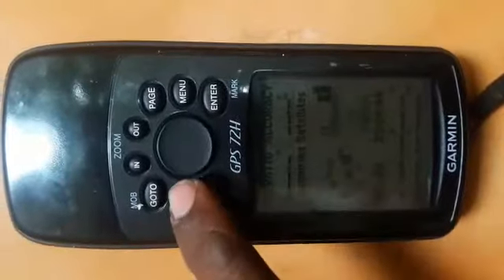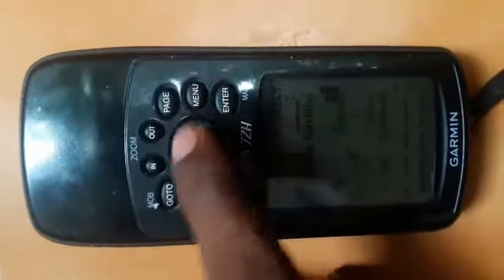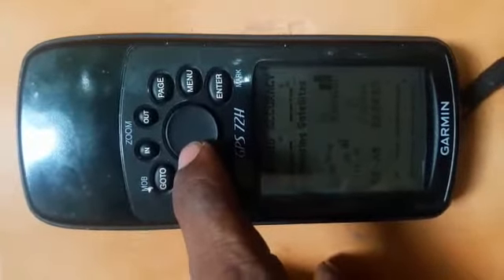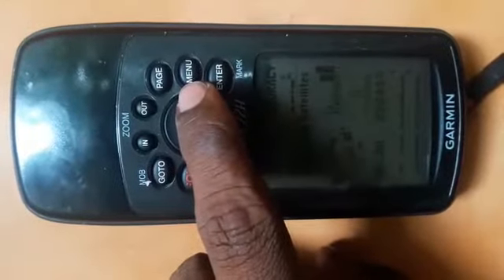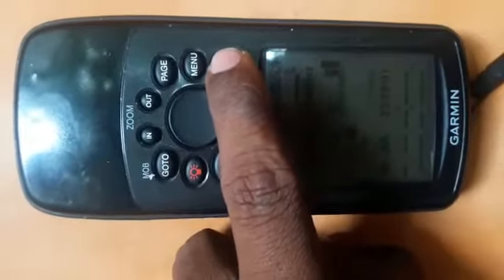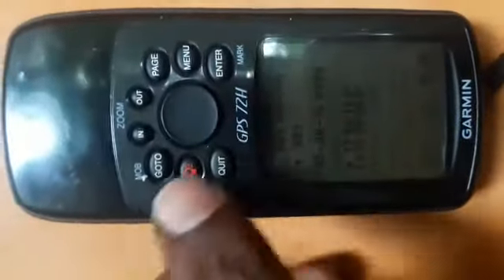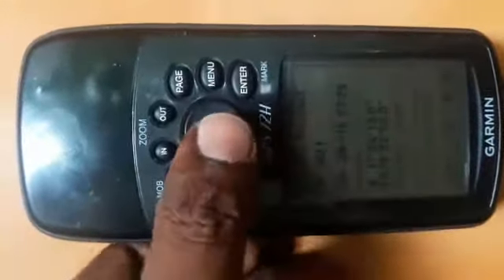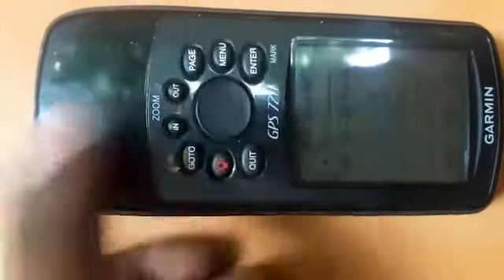Hand GPS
Garmin 72H - Hands on Experience